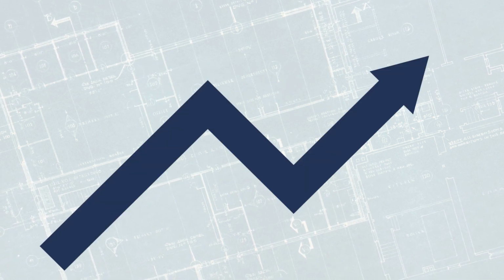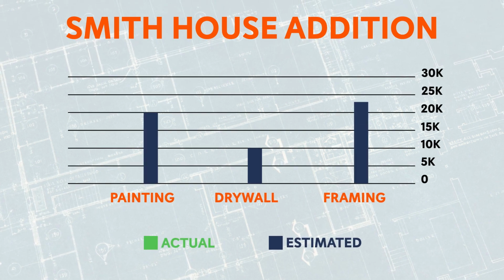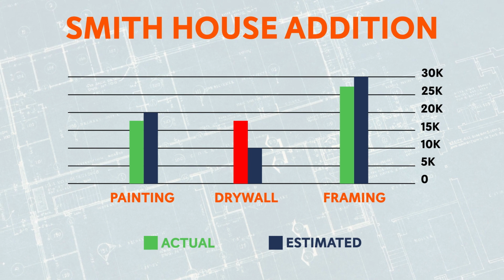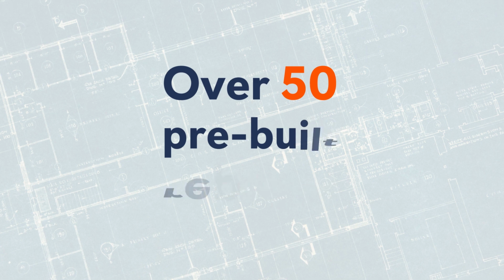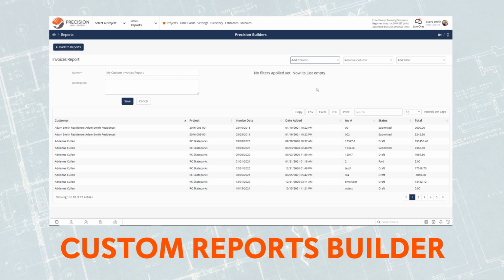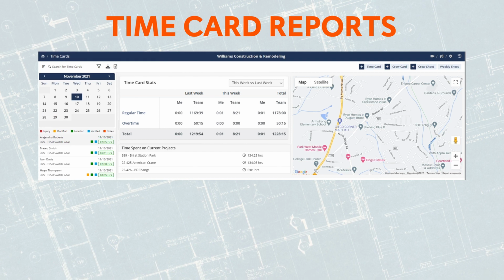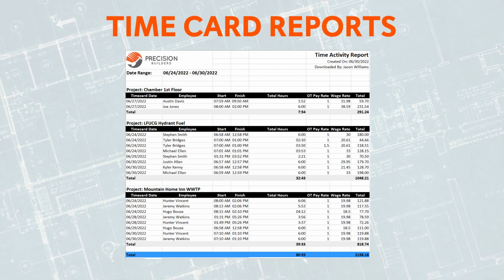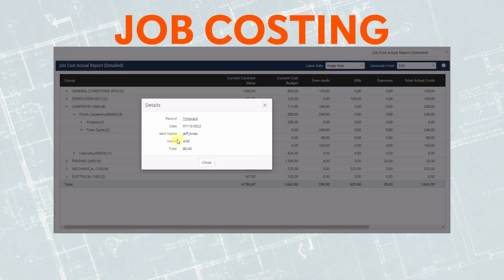Creating Reports with Contractor Foreman